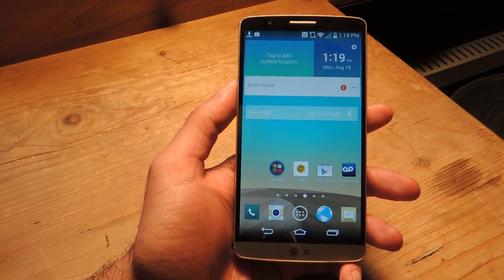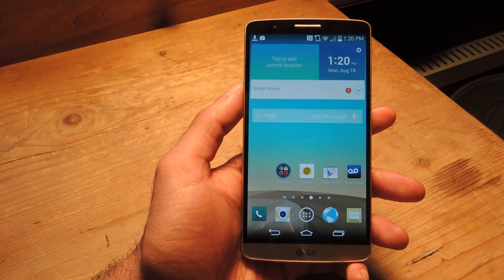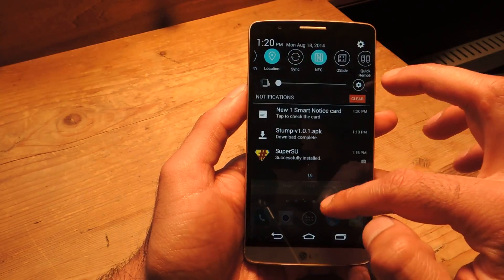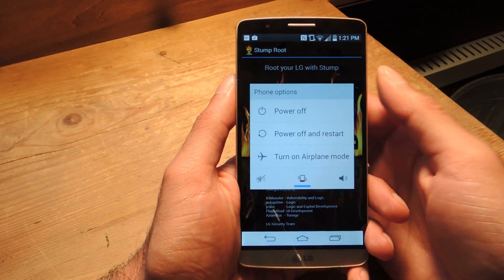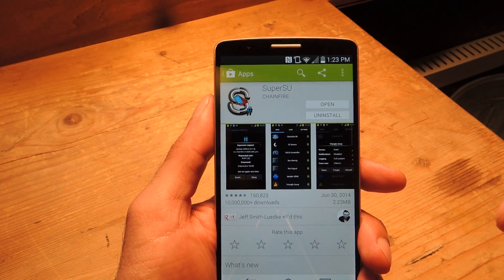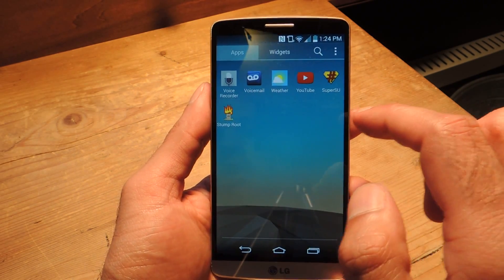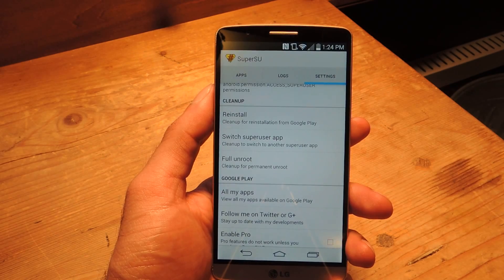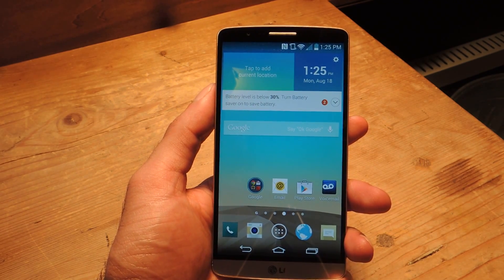Root Your LG G3 (Any Carrier) with Stump [How-To]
How to Root Your LG G3 [Any Variant]

In this tutorial, I'll show you how to root your AT&T, Sprint, T-Mobile, or Verizon Wireless, or international variant of the LG G3.

Using an app called Stump, you'll be rooted with just a click of a button. If you have other models, check out the full written guide for instructions on using PurpleDrake.

**Update** Stump will now work with ALL models of the G3, including international variants. You can will use PurpleDrake, but Stump is your ultimate 1-click root method.

PurpleDrake roots just about all international variants, and all you need is the app and a Mac or Windows computer.